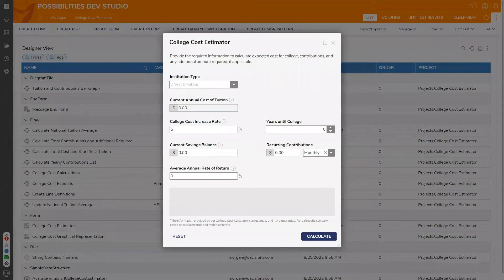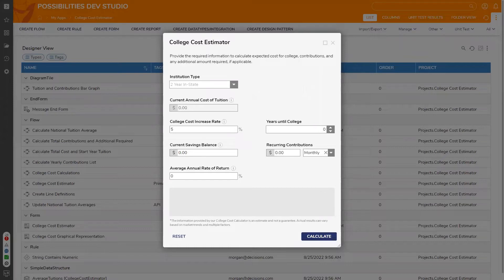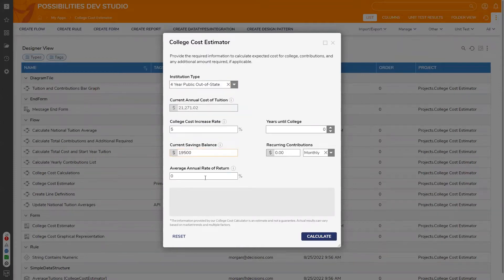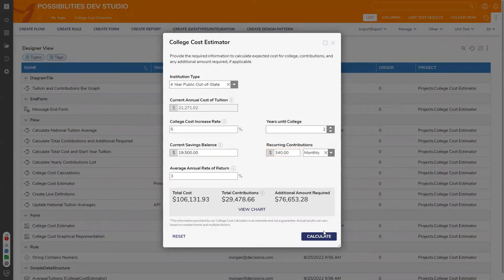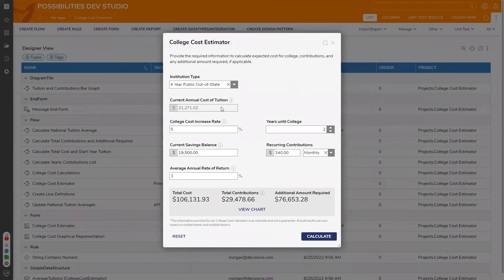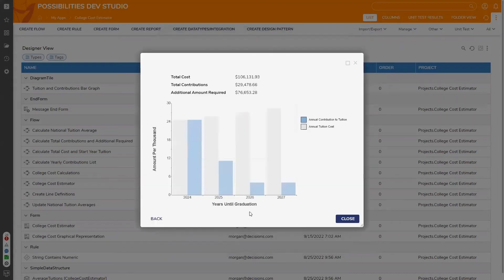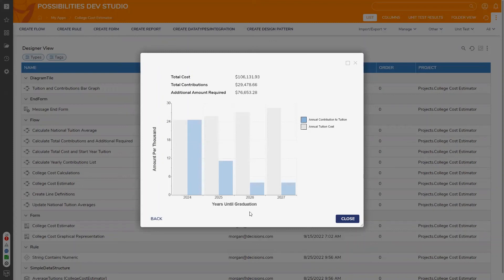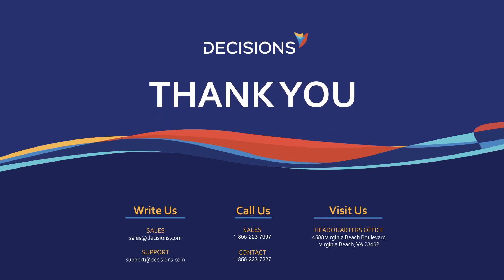College Cost Calculator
For small to mid-sized financial institutions, the College Cost Estimator empowers customers to estimate future higher education costs and potential deficits for funding. Tuition rates are automatically updated annually for each institution type utilizing an API call. Borrowers can accurately determine the overall costs required to fund their education. Unlock financial planning strategies for your customers by easily integrating our College Cost Estimator into your current LOS or Core systems.